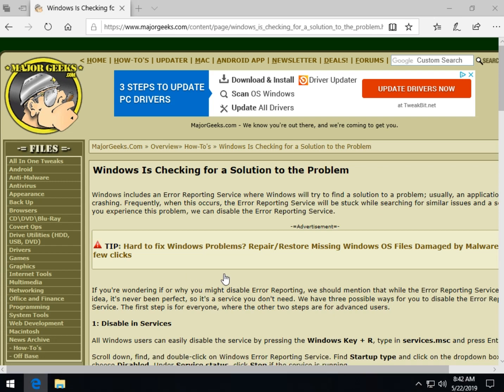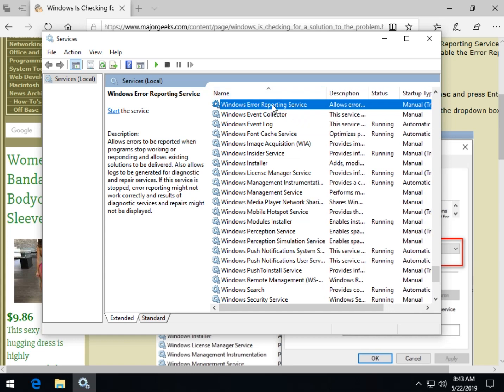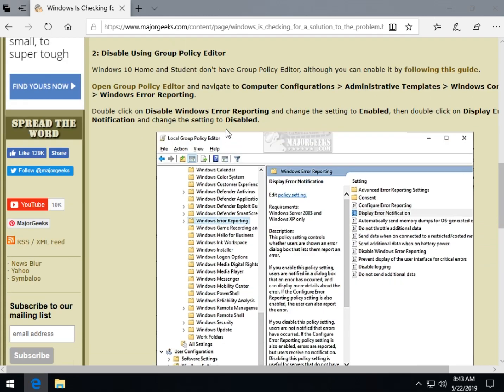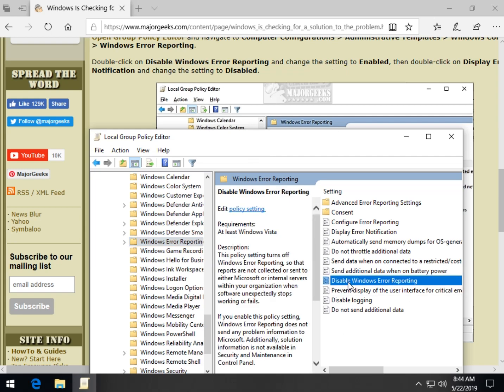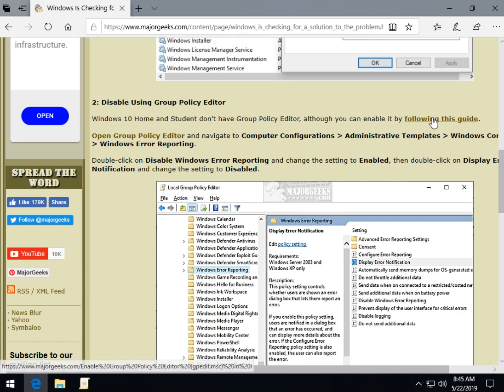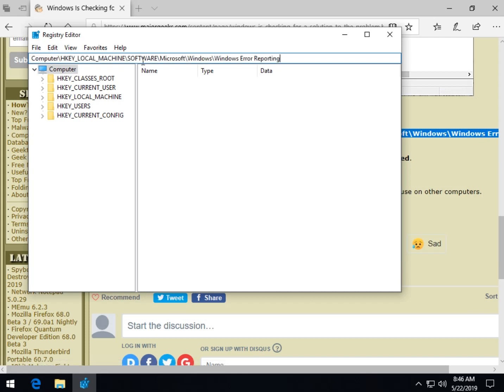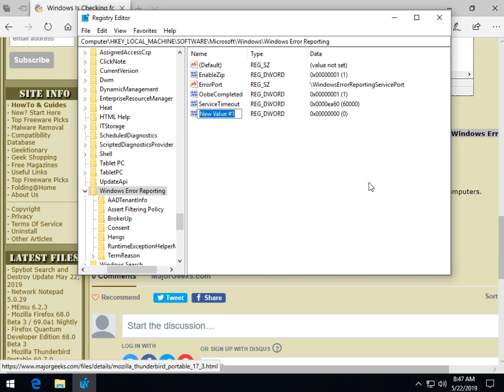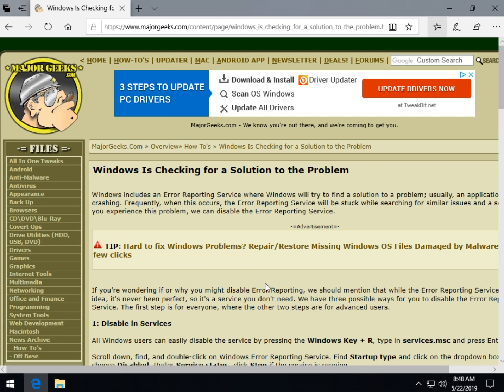Windows Is Checking for a Solution to the Problem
Windows includes an Error Reporting Service where Windows will try to find a solution to a problem; usually, an application was crashing. Frequently, when this occurs, the Error Reporting Service will be stuck while searching for similar issues and a solution. If you experience this problem, we can disable the Error Reporting Service. Guide